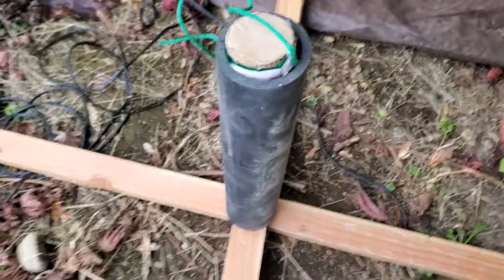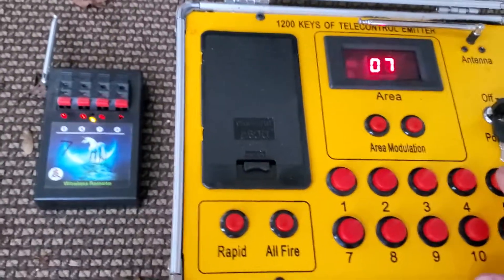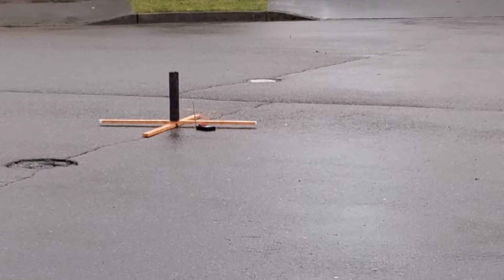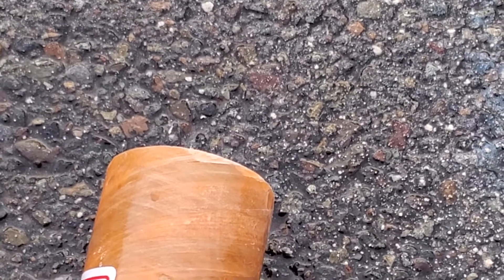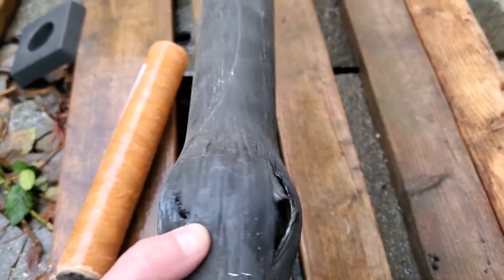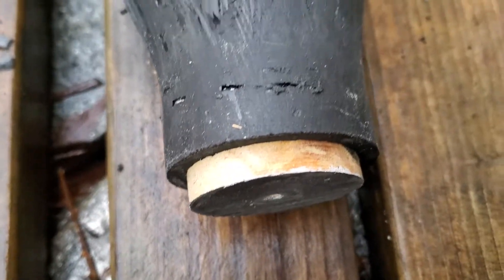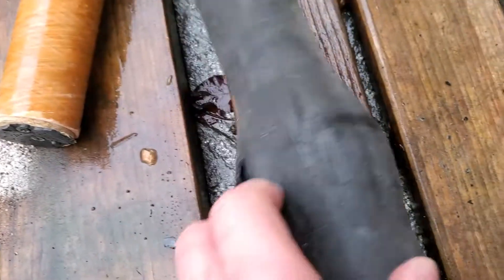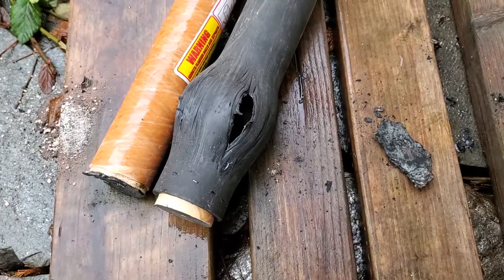Mortar explodes in a tube, HDPE vs Fiberglass, fired remotely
This video is for education purposes.  It illustrates how dangerous it could be if you manage to put a shell in upside down in a tube or if one explodes due to a defect, and what would happens to both a HDPE and Fiberglass tube.  Now, no one else has to do it to find out.  All conditions were controlled with the usual safety gear.  A brief set up then each tube is tested and then the results.  As you can tell you should not be anywhere near them.  The long delay in me going from where the camera is to a sheltered position to fire them.  It is about 15 to 20 seconds.

Be safe and do not repeat this experiment despite the fact that these tubes work as designed.  However, I would not use fiberglass tubes that do not have a wooden base in case you get a bad shell.  You will see why.  Even with HDPE you would not want to be too close either.  You will see why.